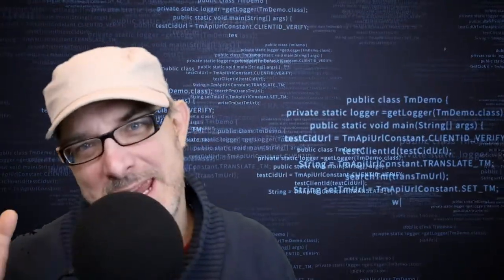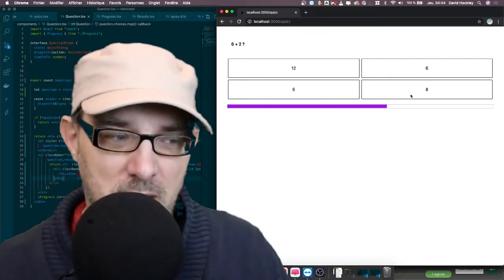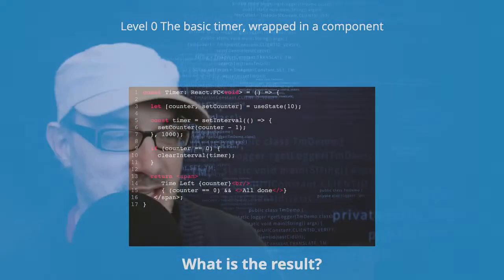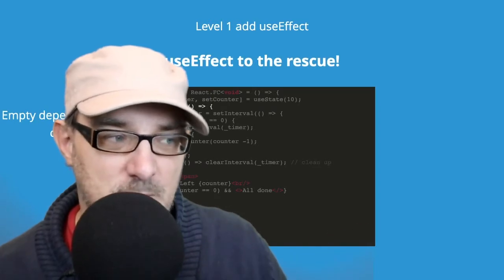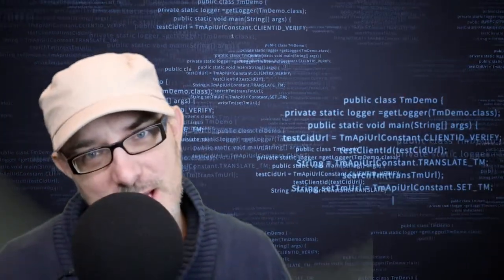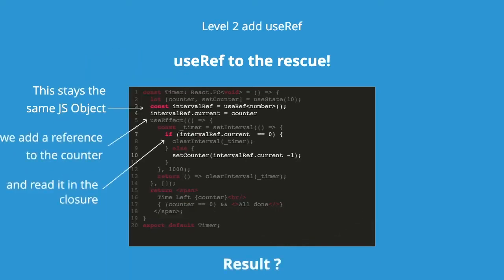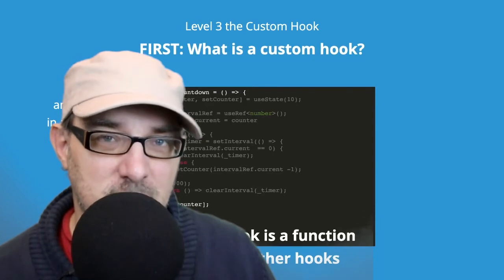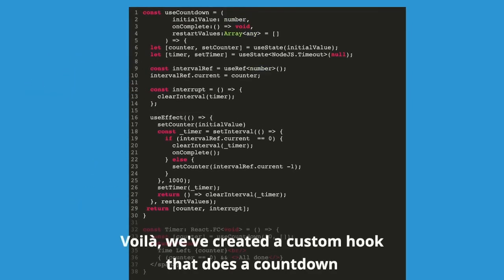Create a custom hook in React (step by step tutorial of a countdown hook)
In this video, we will be building a custom hook step by step in React JS, as we create a useCountdown hook using setInterval, useEffect, and useRef.
First, we'll have a look at the different timer functions in Javascript and how they work.
Then we'll see what happens when we try to apply the same logic to a React Functional Component (I'll give you a hint: it doesn't end well :D)
We'll look at how useEffect solves our problem by allowing us to start side effects when the component is loaded... but our code still doesn't work yet.
The reason for this is the way closures work, this is where useRef comes to the rescue by providing a reference to the current value of the state from within the initial closure environment.
Once the logic of our code works we'll be refactoring it to build a custom countdown hook that we can reuse in our Math Quiz :)

00:00 - Intro
01:09 - Javascript timer functions
02:42 - A naïve implementation (Level 0) - how state triggers re-renders
04:17 - useEffect to the rescue (Level 1) to only trigger the function once
05:05 - the useEffect cleanup function
05:12 - the problem with closures and useEffect
06:42 - useRef to the rescue !
07:50 - Refactoring our code into a custom hook